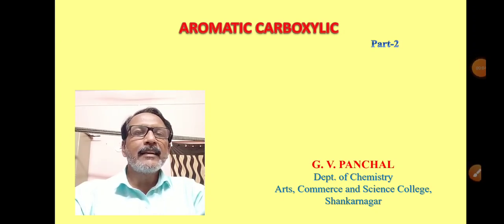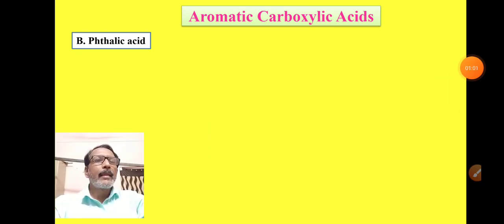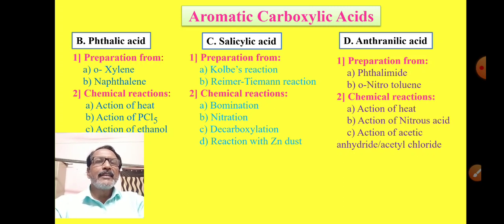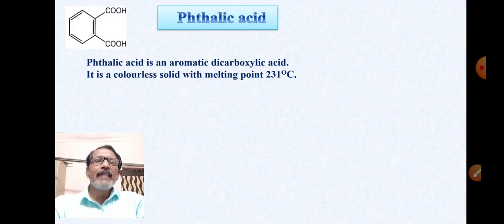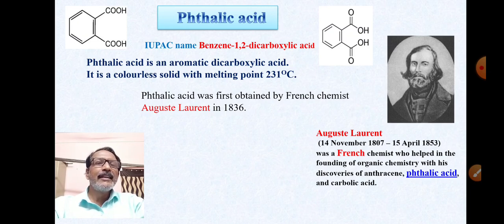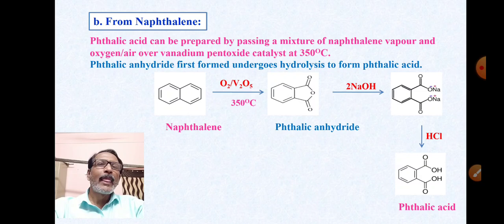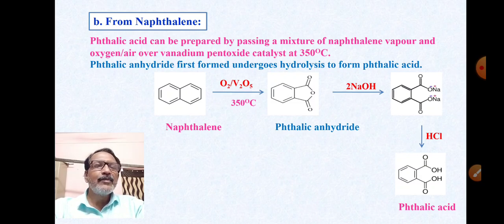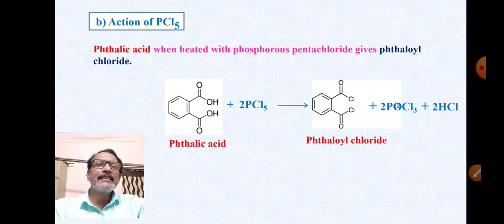(7) Aromatic carboxylic acids-2/2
By G V Panchal Arts Commerce and Science College Shankarnagar Tq Biloli Dist Nanded Maharashtra for B Sc SY students.